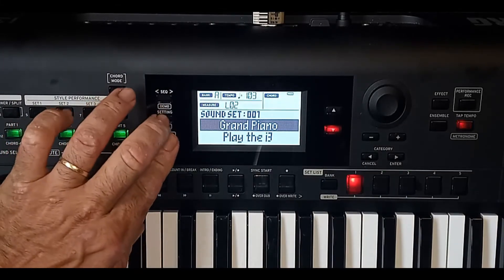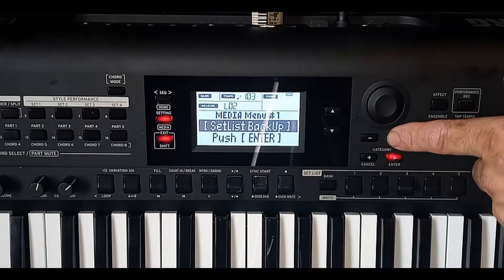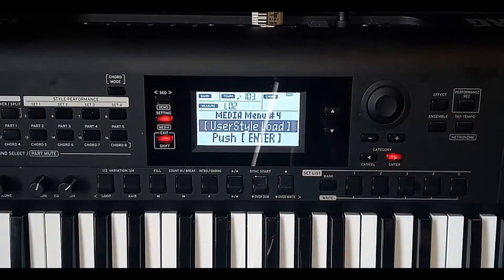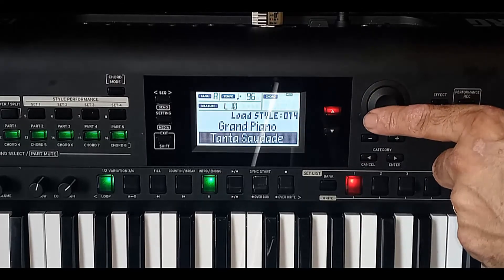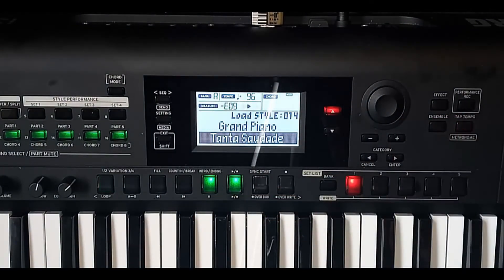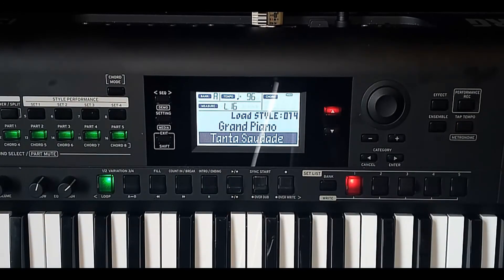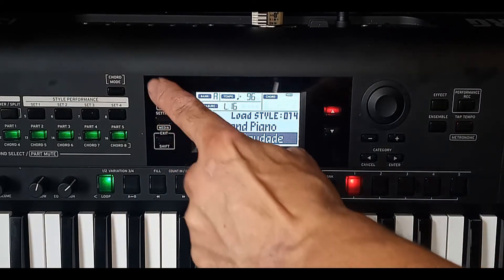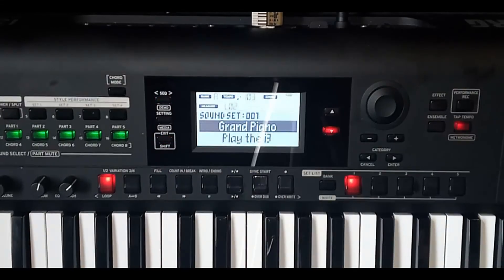KORG I3 CARREGANDO ESTILOS